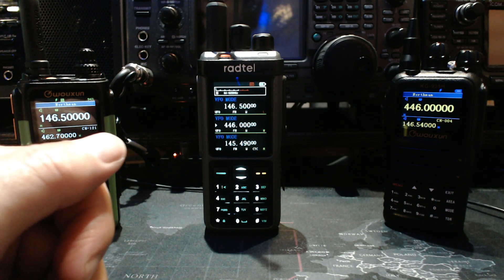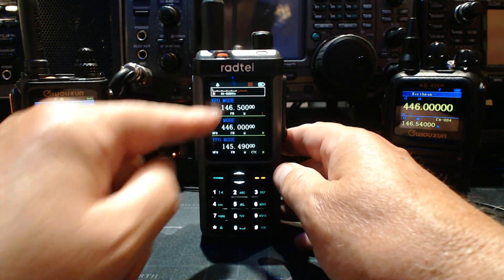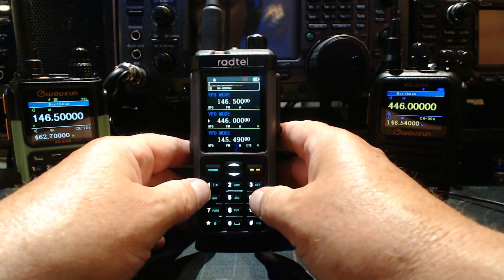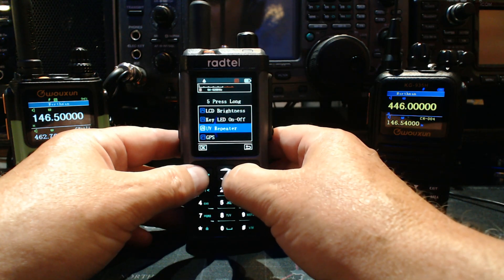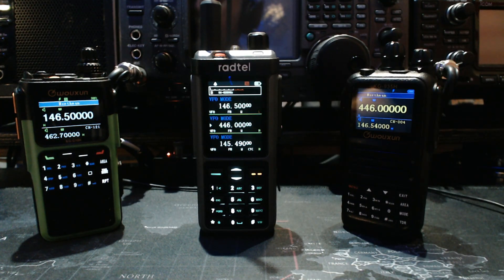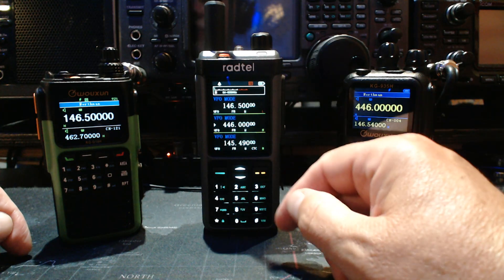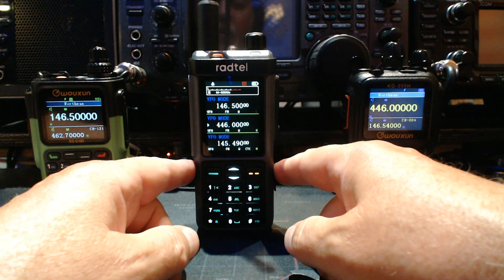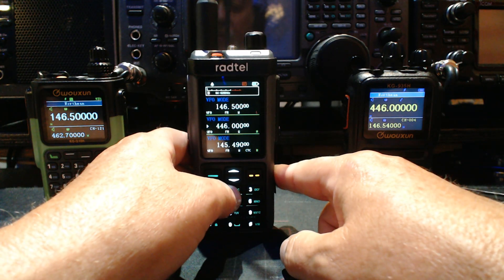RADTEL 880, Cross Band Repeater Function Demonstrated.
Just sharing how to set up and use the cross-band repeater function on this radtel 880. Also a little rand about fcc cert for radios for ham use. Hope you enjoy.

Radtel 880, Amazon
Radtel 880 GPS/APRS version, Amazon